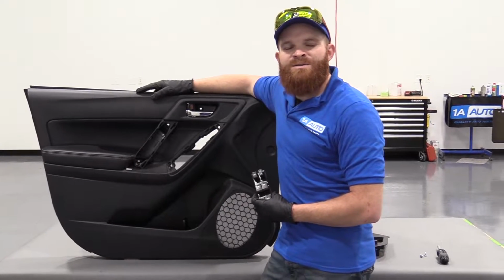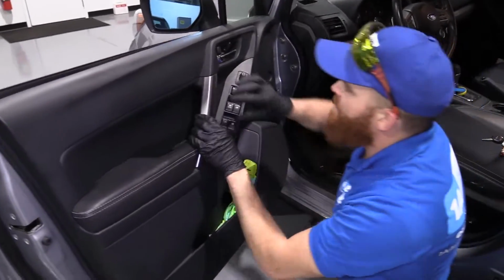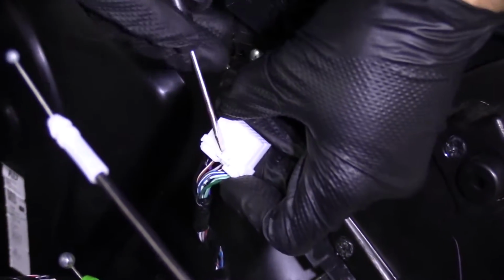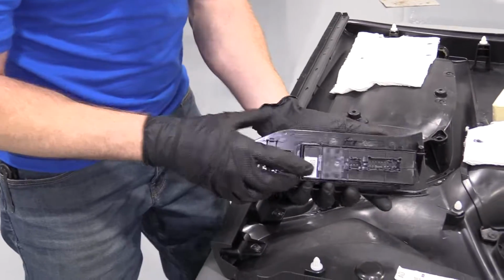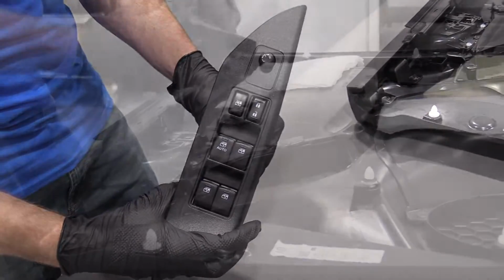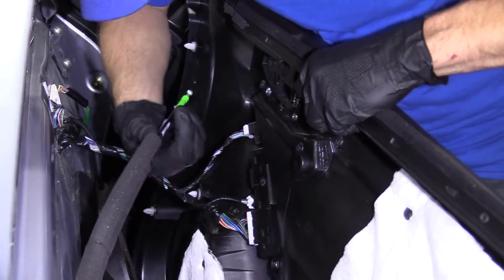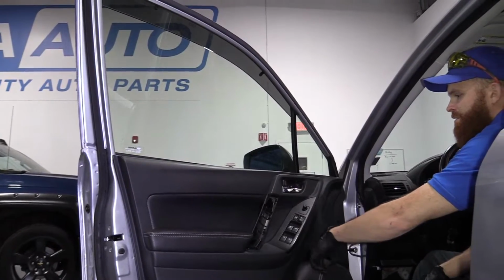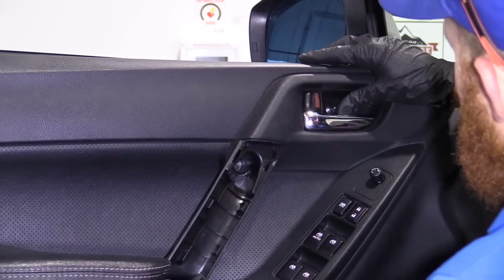How to Replace Master Window Switches 13-18 Subaru Forester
In the video, 1A Auto shows how to remove and replace broken master window switches. The video is applicable to the 13, 14, 15, 16, 17, 18 Subaru Forester

This repair was done on a 2015 Subaru Forester and the process should be similar on the following vehicles:
2014 Subaru Forester
2015 Subaru Forester
2016 Subaru Forester
2017 Subaru Forester
2018 Subaru Forester